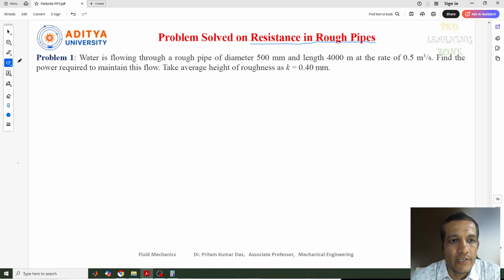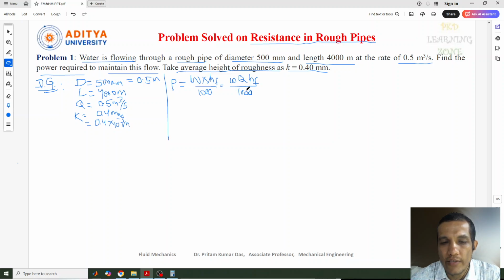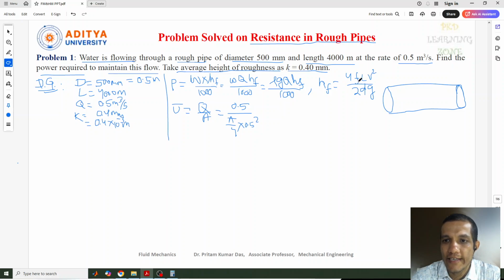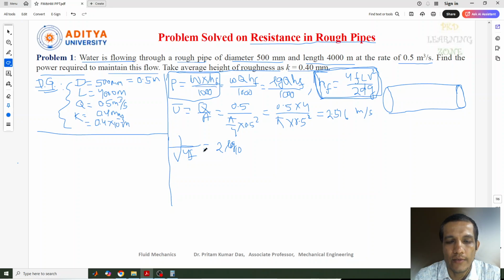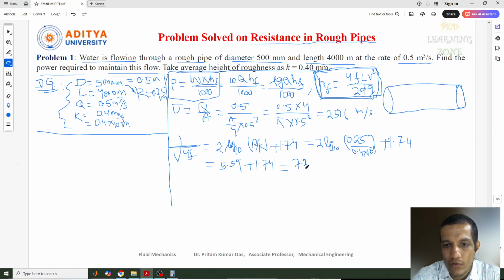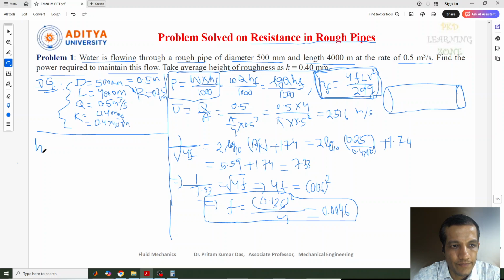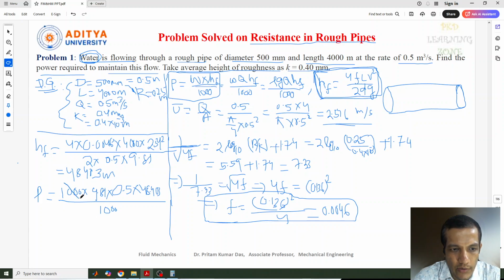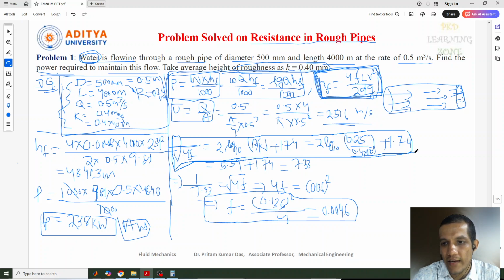Lecture 111 Problem Solved on Resistance in Rough Pipes in Fluid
Problem 1: Water is flowing through a rough pipe of diameter 500 mm and length 4000 m at the rate of 0.5 m3/s. Find the power required to maintain this flow. Take average height of roughness as k = 0.40 mm.